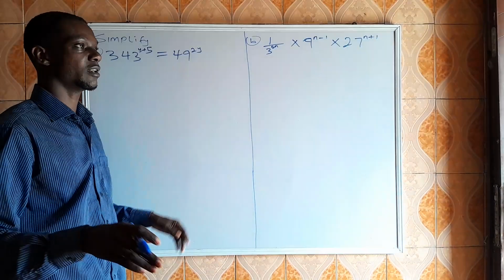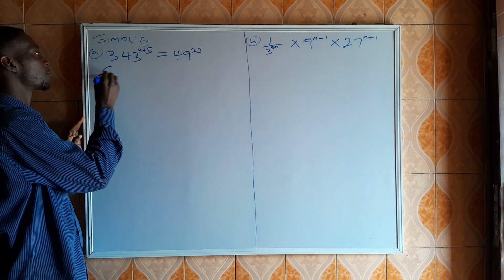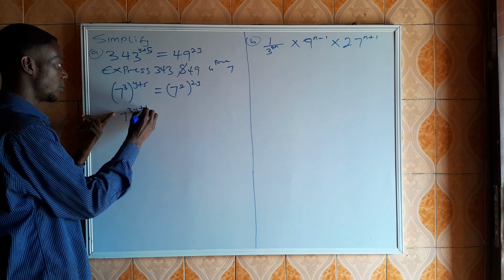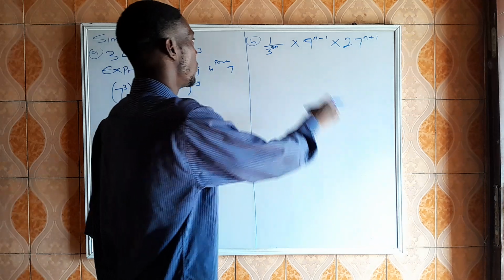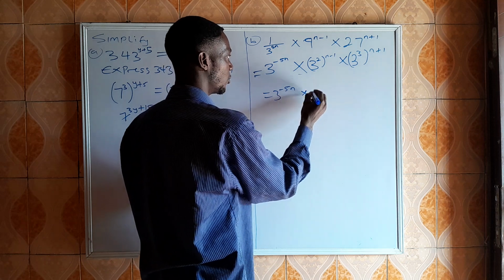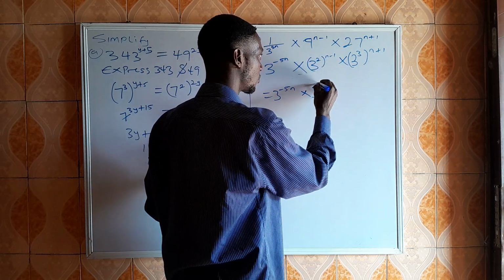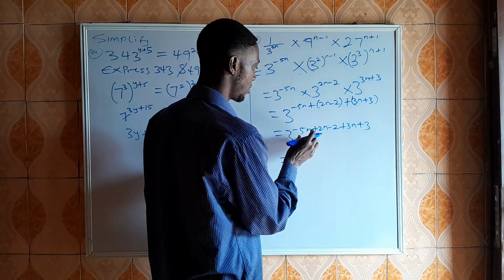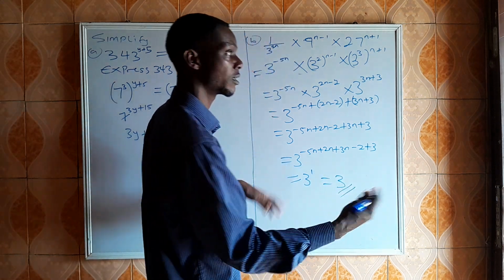Law of Indices: Solved Examples Part 3